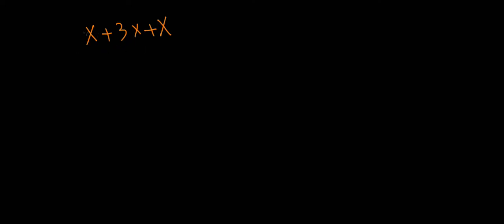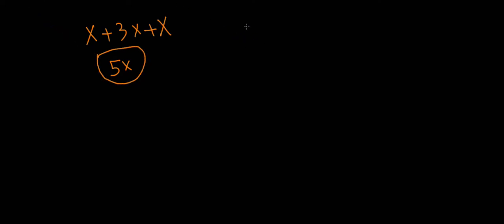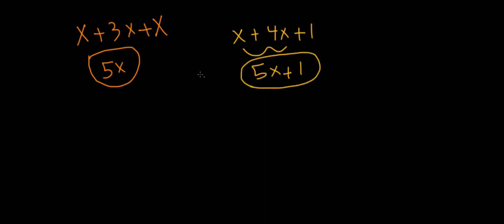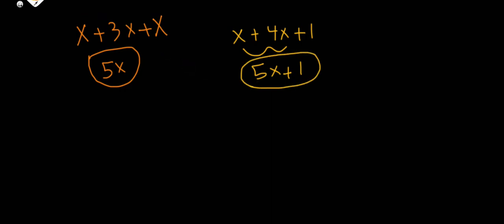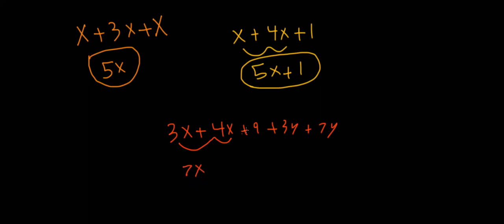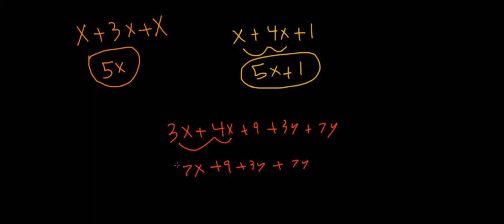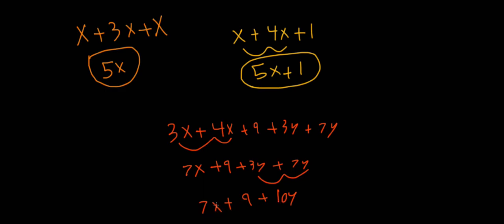Practice combining like terms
In this video, Ali Ansari from AnsariMathematics does several examples on simplifying by combining like terms